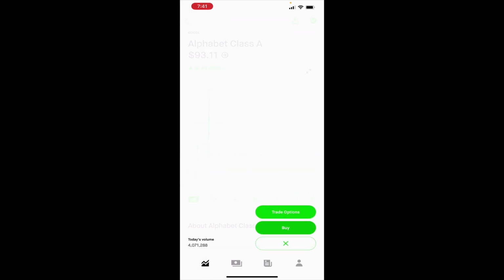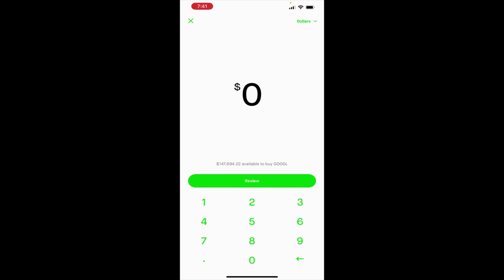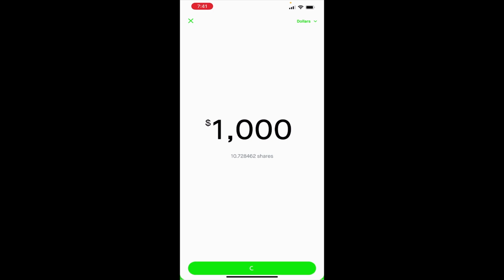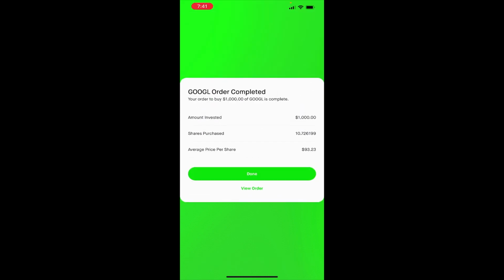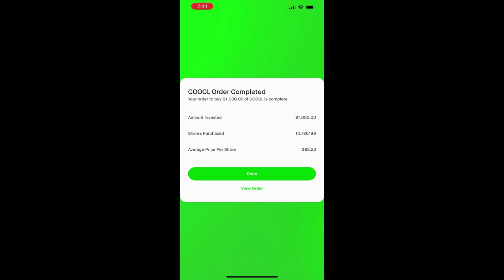Invest in Google Stock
In this video I invest $1,000 in Google Stocks under 1 minute.
Google (GOOGL) is a stock that I've wanted to invest in for a while and I was so happy to grab $1,000 worth of shares with Google.

Dividend investing is a great way to invest in the stock market. As a matter of fact dividend stocks may be a safe way for beginners to invest in the stock market.

➜➜➜ i am not a "GURU" i'm just a regular guy who is trying to learn from his mistakes...

My portfolio is an interesting mix of stocks with a slight focus on dividend investing and dividend paying stocks. I will also be doing some serious investing in index funds or the ETF version depending on what is more suitable for me.

In October 2020 I found myself down negative $63,000 because I was trying and failing miserably at day/swing trading. When I decided to give up on day trading I and shift my focus to dividend investing I started having a more productive experience in the stock market.

Considering a TESLA? Get 1,000 miles of FREE Supercharging with the purchase of a new Tesla.